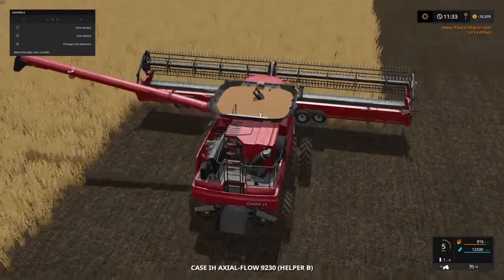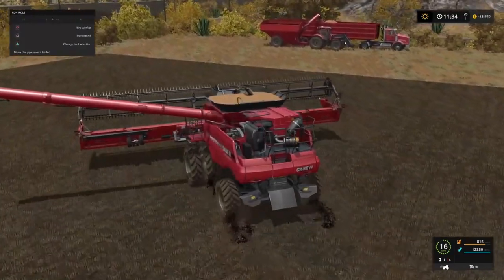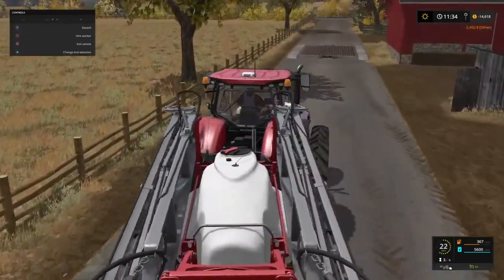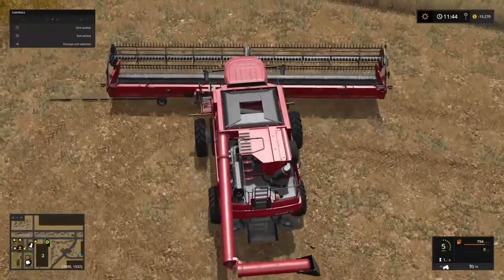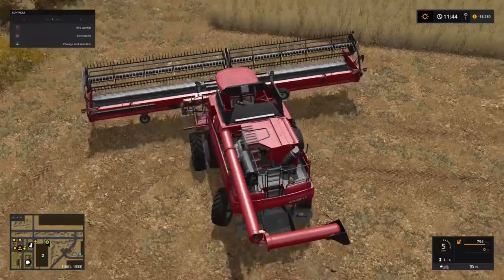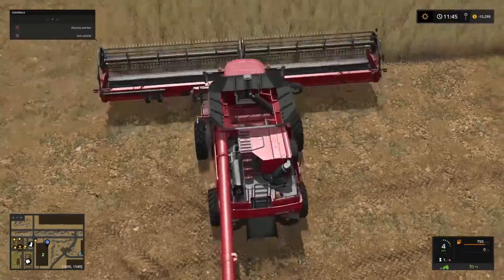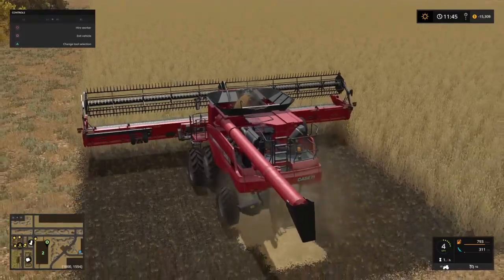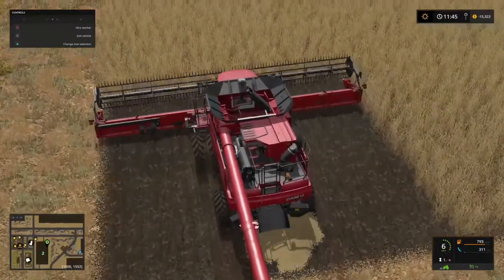American Outback Episode 8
The final episode before the launch of the Big Bud DLC means it's a mad ash to get as much done as possible in preparation of the new content going live...